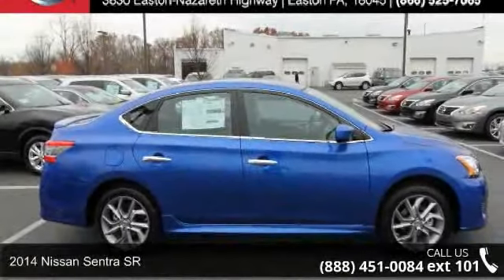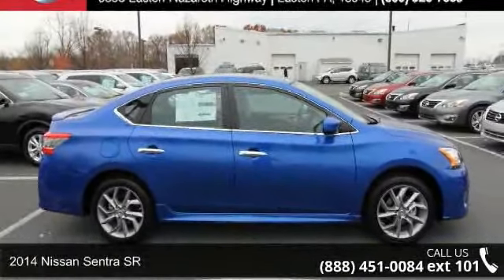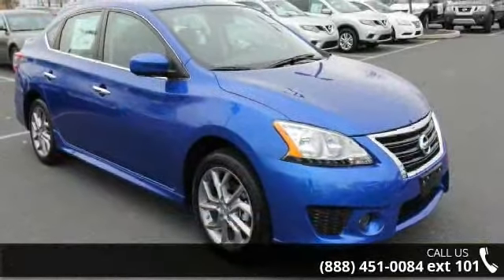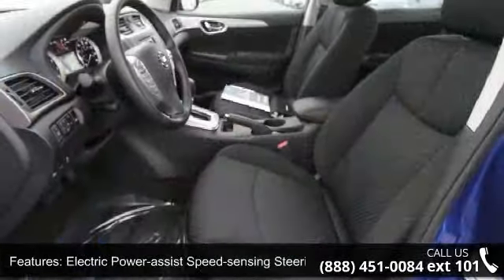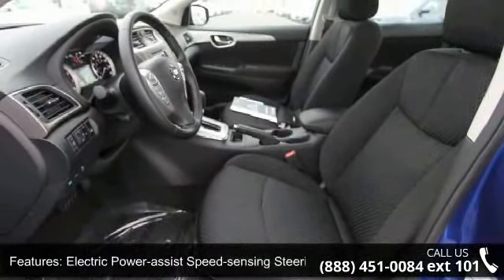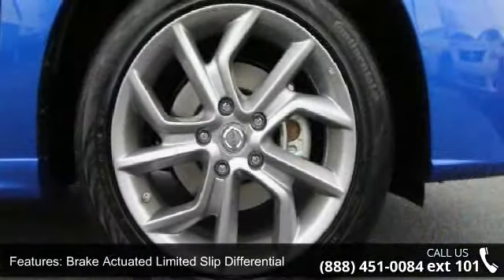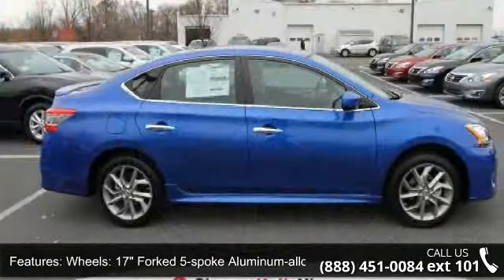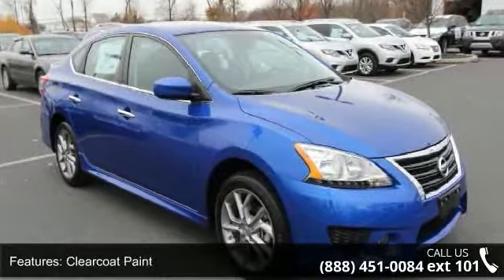2014 Nissan Sentra SR - Kelly Car - Emmaus, PA 18049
2014 Nissan Sentra SR Condition: New Mileage: 143 Transmission: CVT Xtronic Exterior Color: Blue Interior Color: Charcoal Doors: 4 Stock: N42140 Cylinders: 4